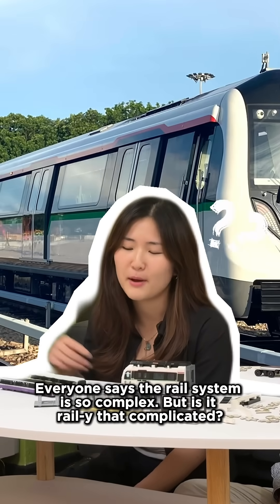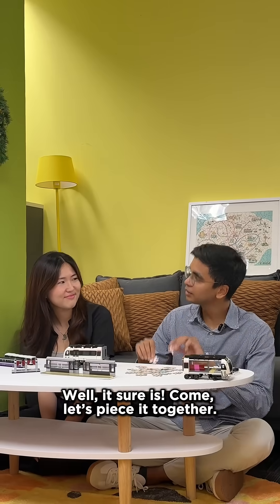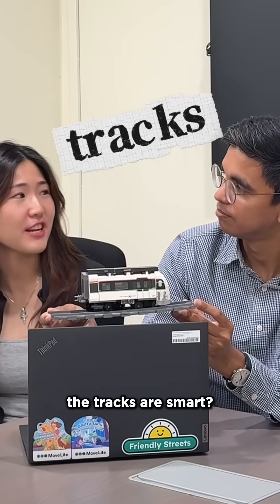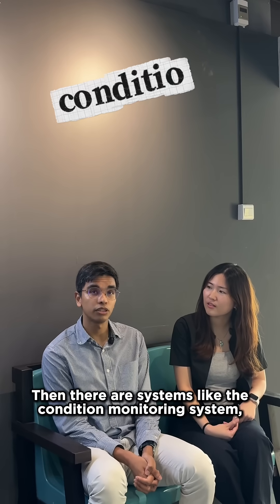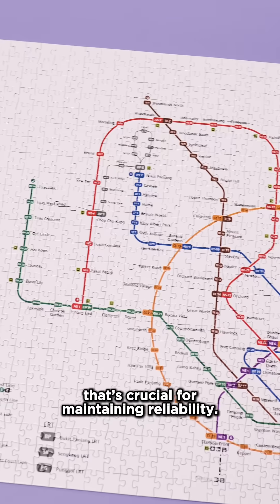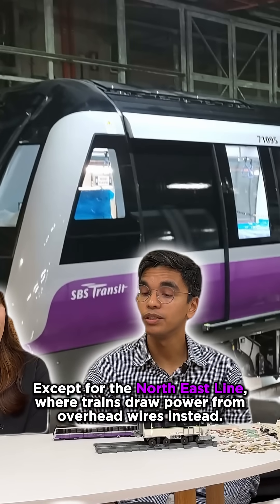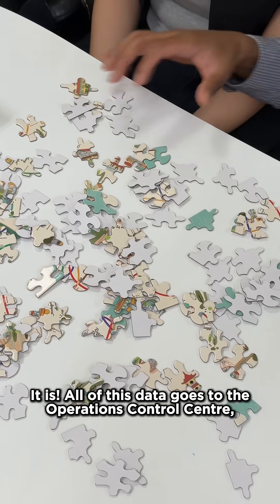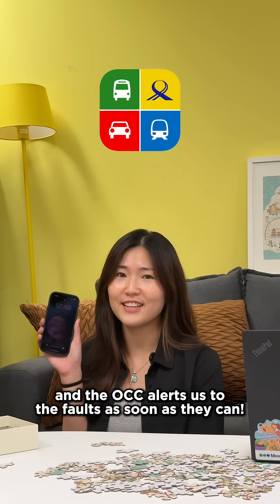🚇 Is our rail system rail-y that complicated? 🤔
You bet. Behind the trains and tracks, there's a vast network of systems, from advanced signalling to 24/7 control centres, working together to keep you moving safely and smoothly.

Watch on to see what powers one of the most complex systems in our city. ⚙️🏙️